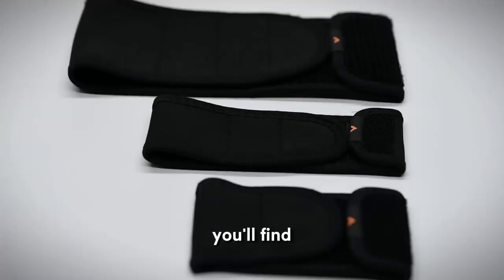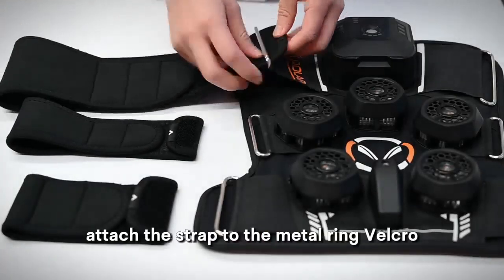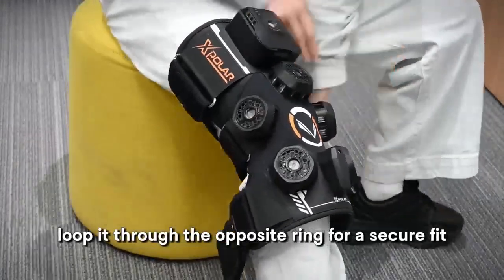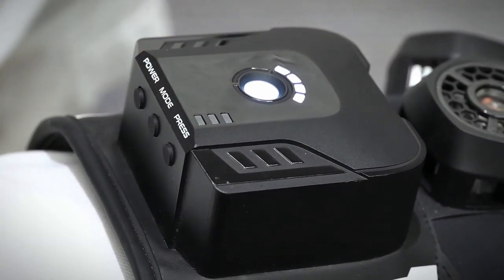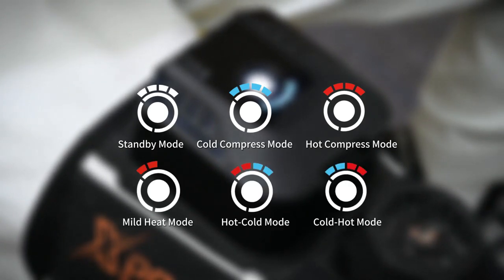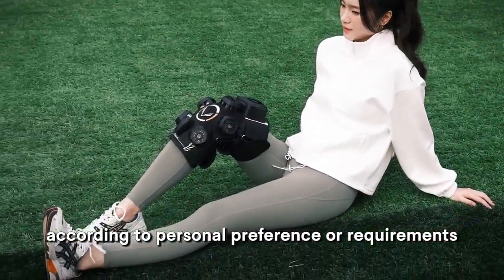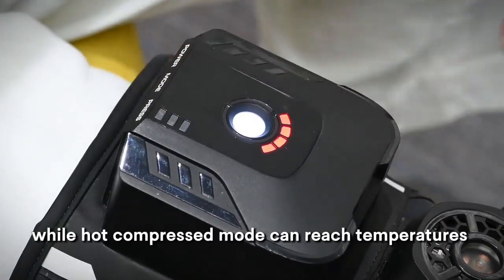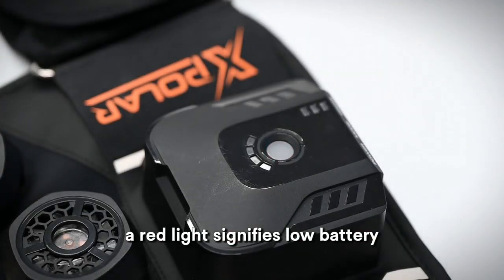Knee and Leg Massagers with Ice and Heated Therapy instructions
The knee and leg massagers use ice and heat therapy and are a multifunctional device designed to relieve pain, improve circulation, and relax muscles. Here is a comprehensive guide on how to effectively use these devices